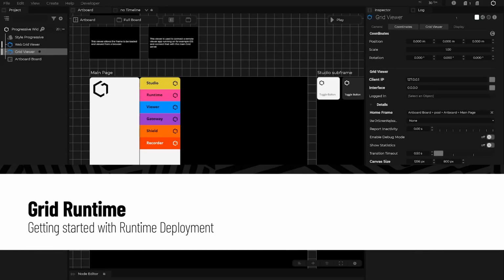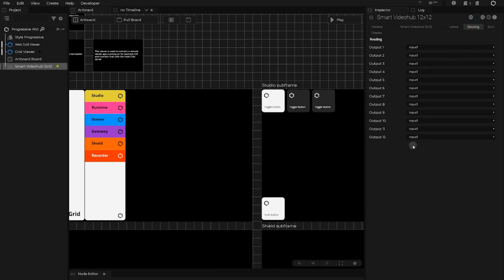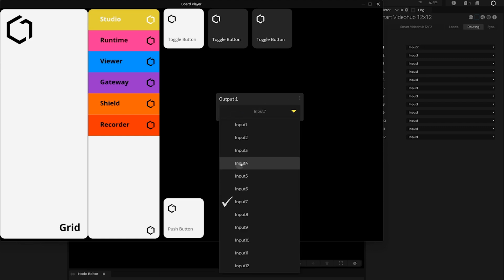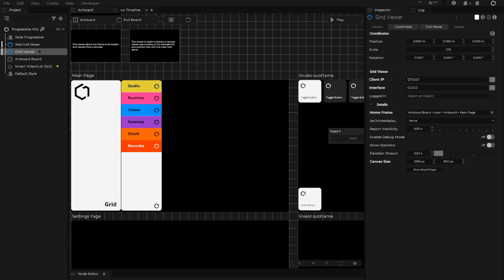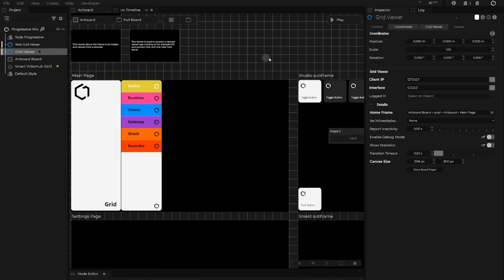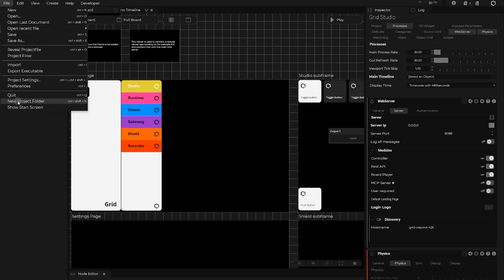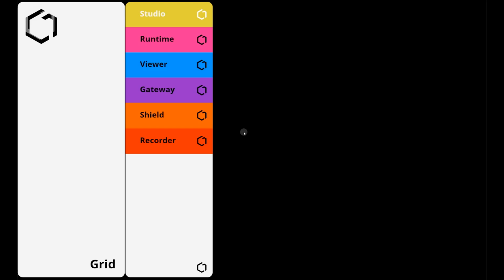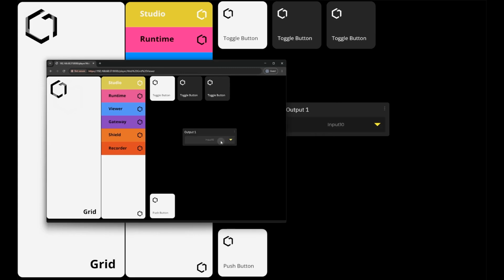15 Grid Runtime - An introduction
Introducing Grid Runtime — now part of the SP Grid Platform

Grid Runtime is one of the deployment options in our design-to-deployment platform pipeline. It takes a finished Grid Studio project and opens it in the Grid Runtime Application as a fixed user interface, with the controls you built, and nothing else.

The project runs as designed, with no editing GUI and no project tree to change it. The system you built is the system that runs in a controlled environment.

Build it in Grid Studio. Deploy it with Grid Runtime by simply using the same credits license system.

For access to the application, it's included via the Grid Studio installer. Once dowloaded and installed, the Runtime application will be available for project deployment. Just add credits.